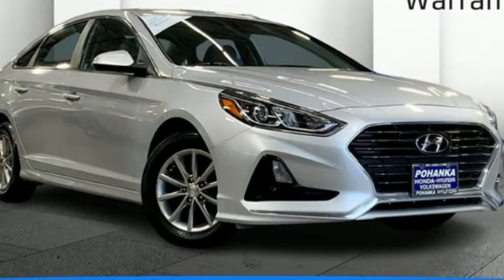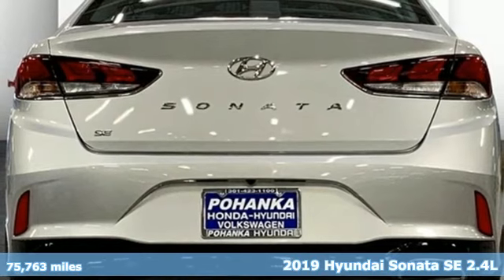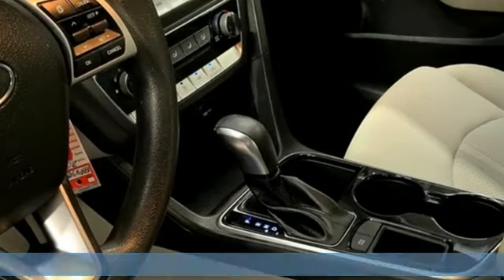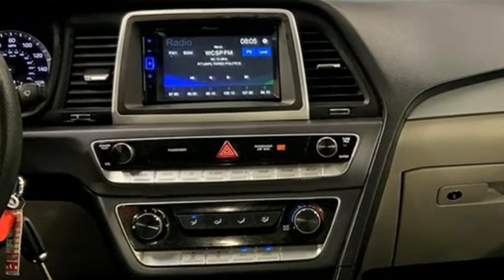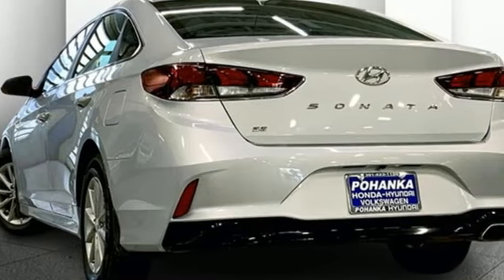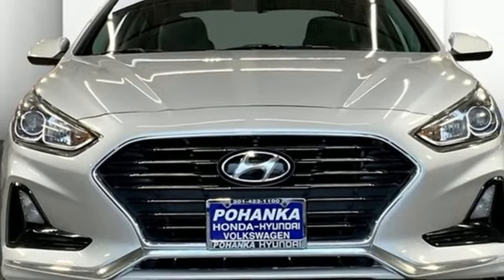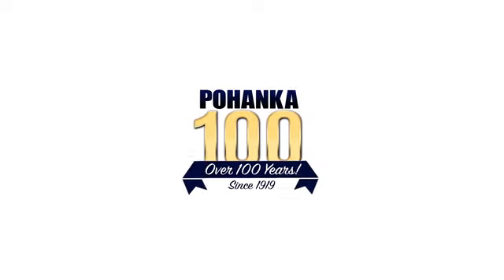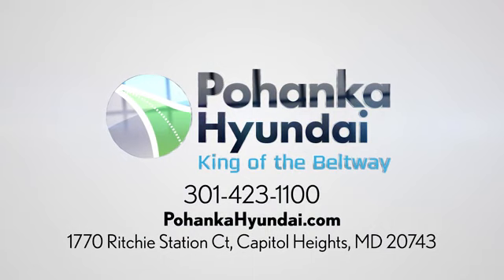Used 2019 Hyundai Sonata Capitol Heights MD Washington-DC, MD FPA313982A - SOLD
Year: 2019
Make: Hyundai
Model: Sonata
Trim: SE
Engine: 2.4L I4 DGI DOHC 16V
Transmission: 6-Speed Automatic with Shiftronic
Color: Silver
Interior: Gray
Mileage: 75763
Stock #: FPA313982A
VIN: 5NPE24AF1KH810138
CARFAX One-Owner. Symphony Silver 2019 Hyundai Sonata FWD SE 6-Speed Automatic with Shiftronic 2.4L I4 DGI DOHC 16V Gray Cloth, ABS brakes, Alloy wheels, Electronic Stability Control, Illuminated entry, Low tire pressure warning, Remote keyless entry, Traction control.brPohanka Certified Used Car come with our exclusive "Lifetime Warranty" at no additional cost. Your power train, engine and transmission, are covered under this nationwide warranty for as long as you own your car. We also offer Guaranteed Satisfaction with our five-day exchange policy. Return your car for any reason, within five days, 250 miles, and damage free and exchange it for another if you are not completely happy with it. 26/35 City/Highway MPGbrAwards:br * 2019 KBB.com 10 Most Comfortable Cars Under $30,000 * 2019 KBB.com 10 Best Sedans Under $30,000brWe make every effort to provide accurate information but please verify options and price with management before purchasing. All vehicles are subject to prior sale. All prices are special internet prices only. All financing is subject to approved credit. Prices exclude dealer installed options, tax, tags, registration fees and processing fee of $499 (Not required by law). Published price subject to change without notice to correct errors and omissions or in the event of inventory fluctuations. Vehicle offers/prices & internet price quotes valid for 48 hours from initial posting date, subject to change by dealer/manufacturer without notice. All available manufacturer rebates and incentives are included in the internet price. Some manufacturer rebates may not be compatible with special manufacturer finance offers. Manufacturer rebates and incentives are valid during a time period set by the manufacturer and are subject to change without notice. Additional manufacturer rebates and incentives may apply to those who qualify and may lower the sale price. Buyers may not qualify for every incentive and rebate. Dealer installed options are additional. Stock photo colors, options and trim levels may vary. Not responsible for typographical errors. Published price subject to change without notice to correct errors and omissions or in the event of inventory fluctuations. Vehicles may be in transit to dealer. Vehicle photos may not match exact vehicle. Please call to confirm availability status. NHTSA Government 5-Star Safety Ratings are part of the U.S. Department of Transportationa€TMs New Car Assessment Program Model tested with standard side airbags (SAB). **Based on model year EPA mileage ratings. Use for comparison purposes only. Your mileage will vary depending on driving conditions, how you drive and maintain your vehicle, battery pack age/condition, and other factors.

Address:
1770 Ritchie Station Court